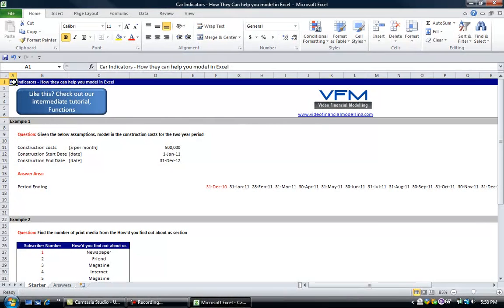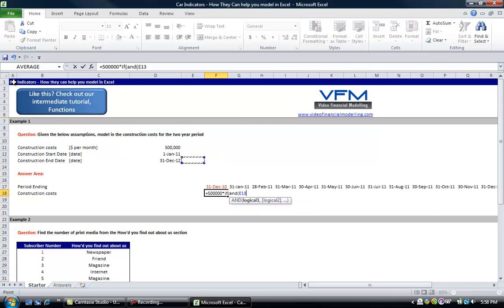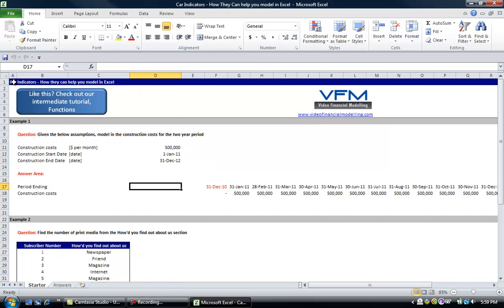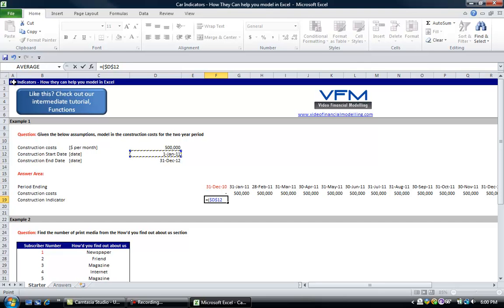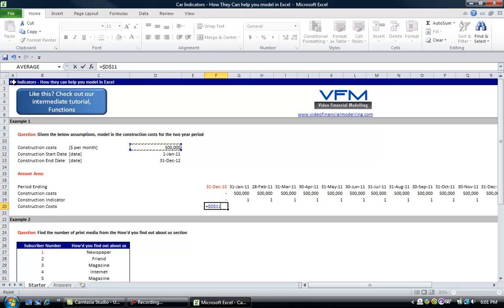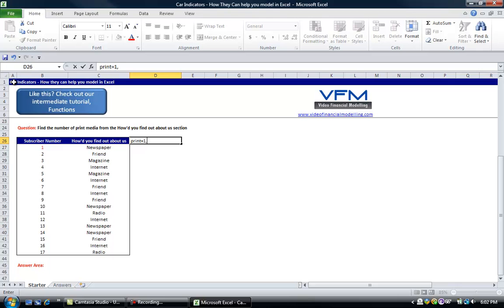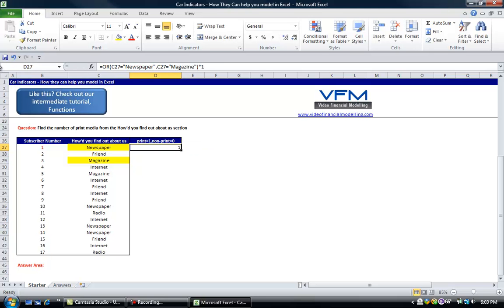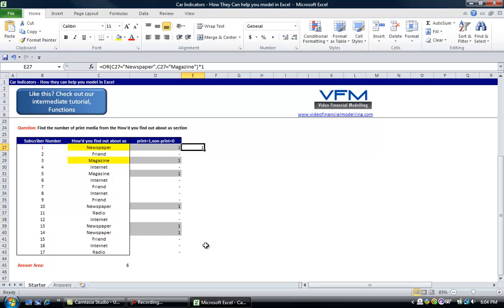Car Indicators - How they can help you model in Excel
Tutorial on how to use binary indicators or Excel flags to develop an Excel spreadsheet. for the accompanying Excel file.